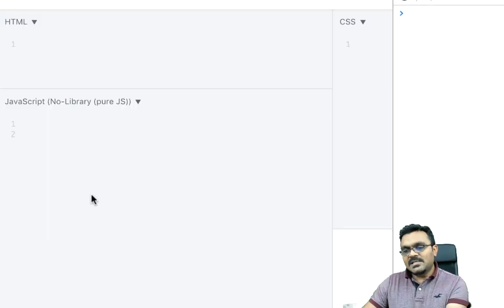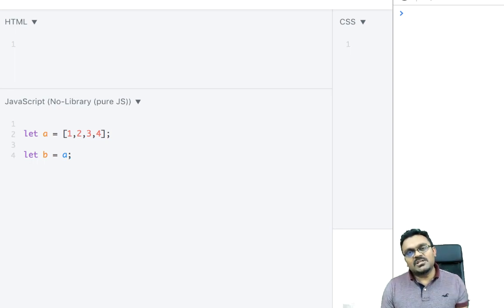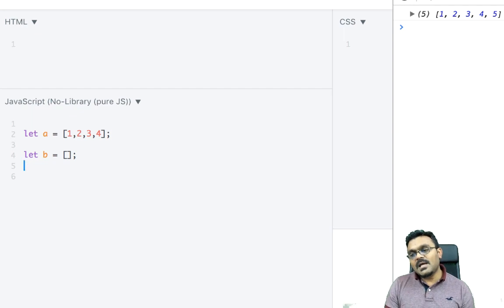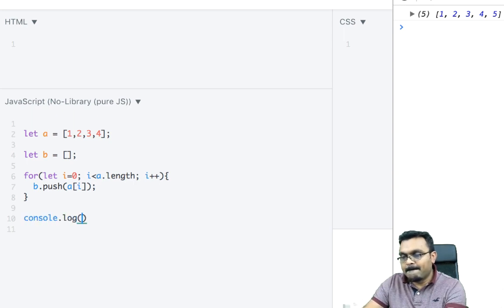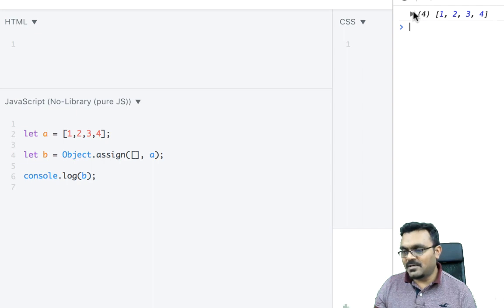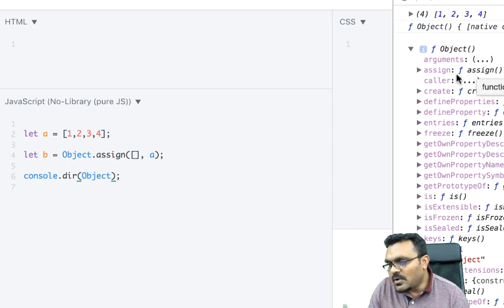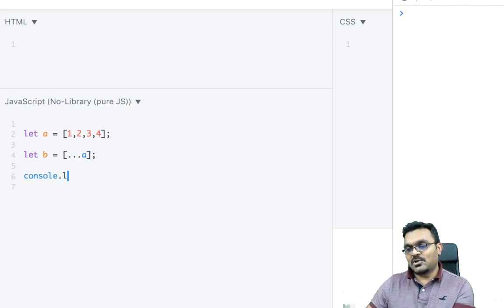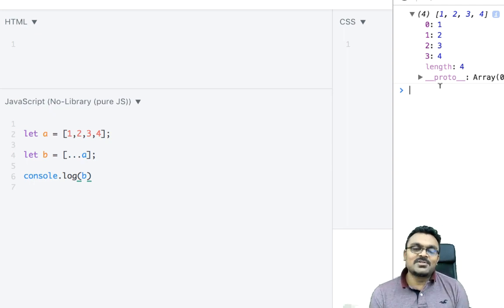How to copy an Array ? | JavaScript Interview Question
Copying  Arrays Multiple ways in JavaScript |  Shallow Copy using Spread Operator and Object.assign.   Array Duplication Interview Question